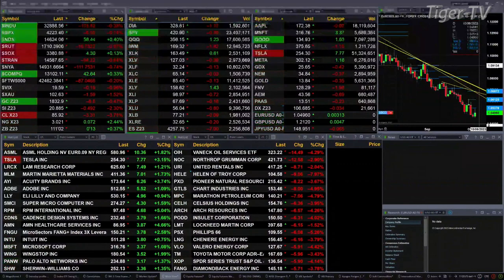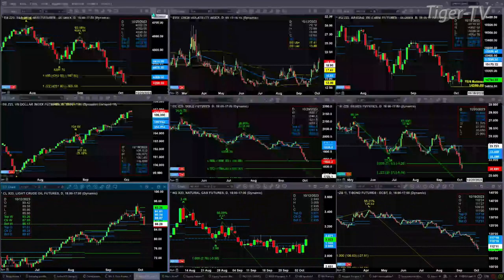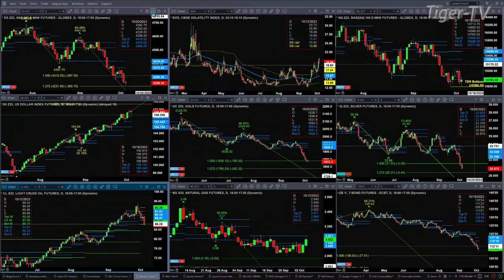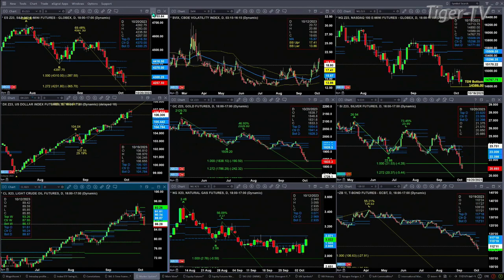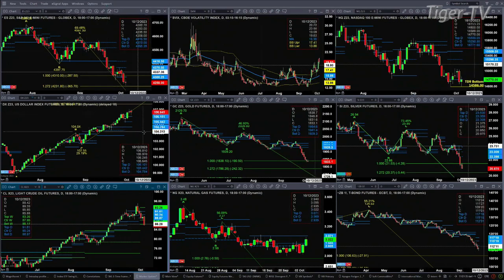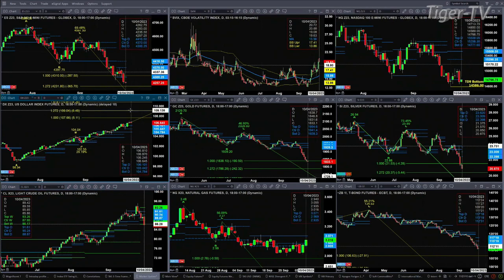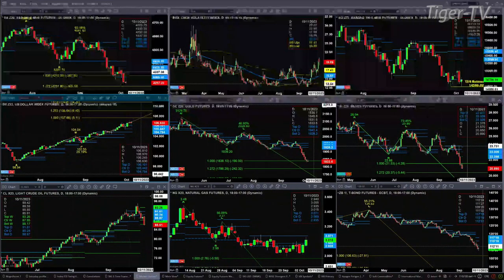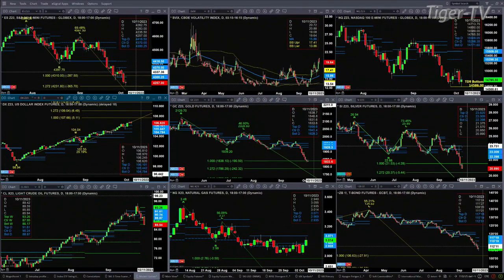October 4th 11AM ET Market Update on TFNN - 2023